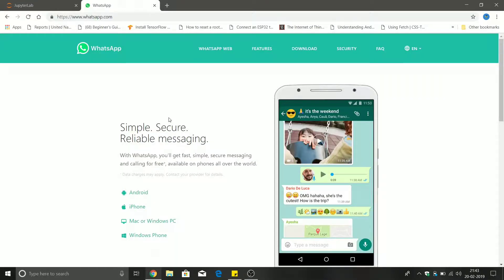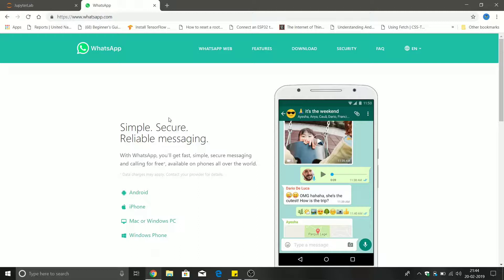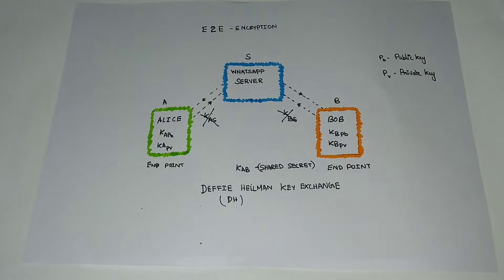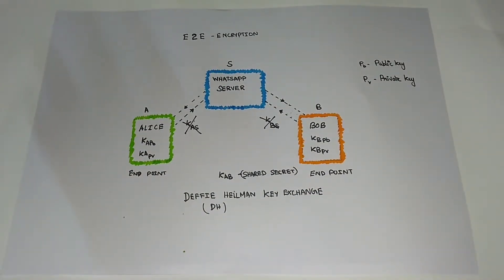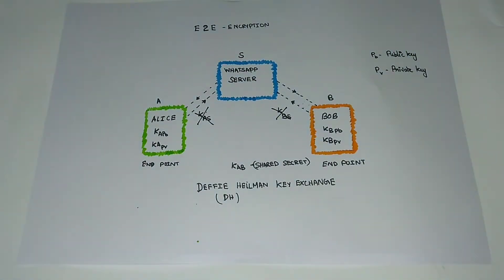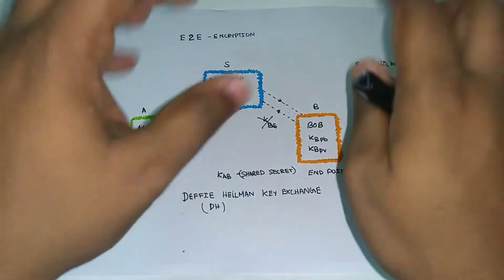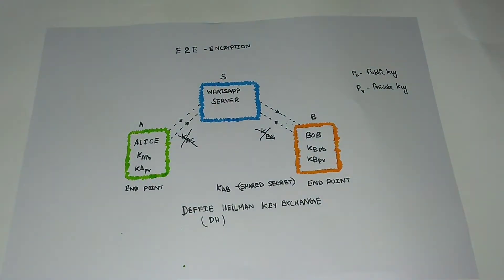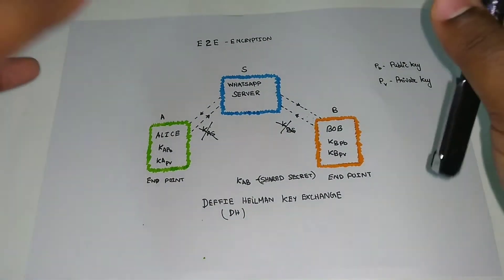End-To-End Encryption! WhatsApp's security?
This video explains how WhatsApp's End to End Encryption works...